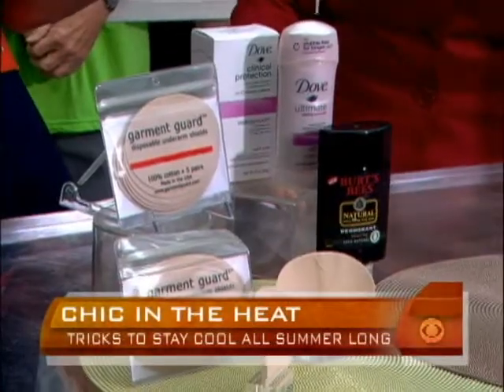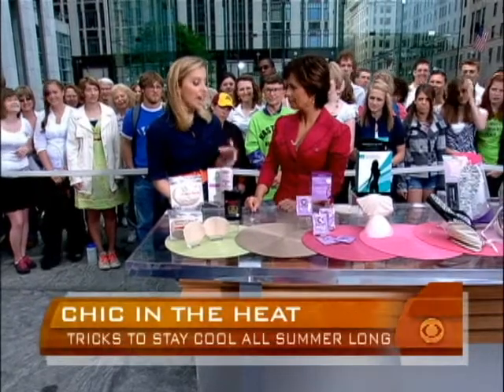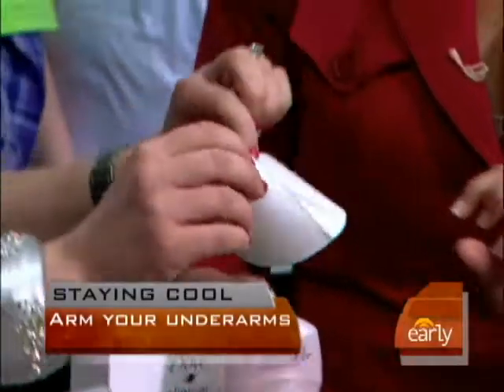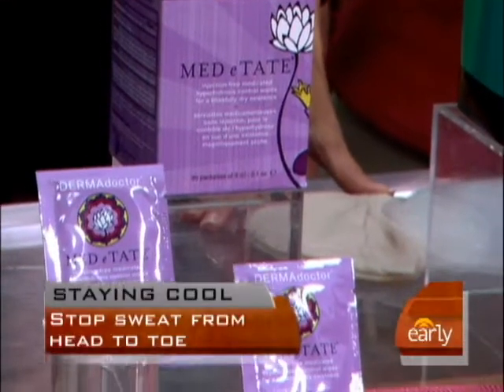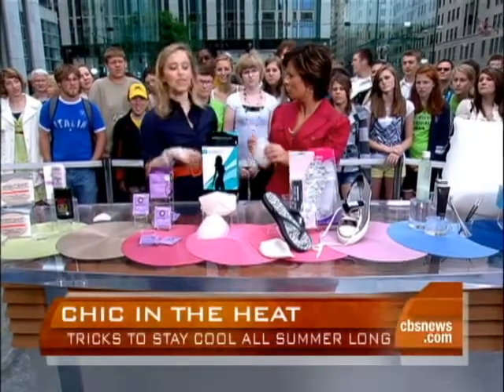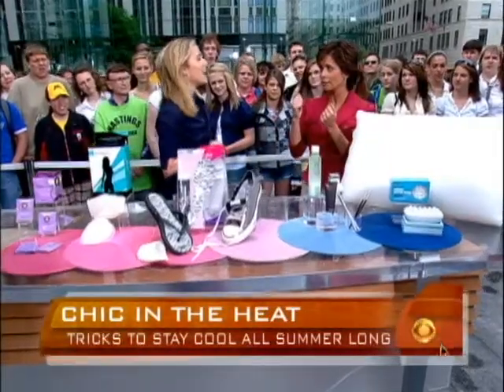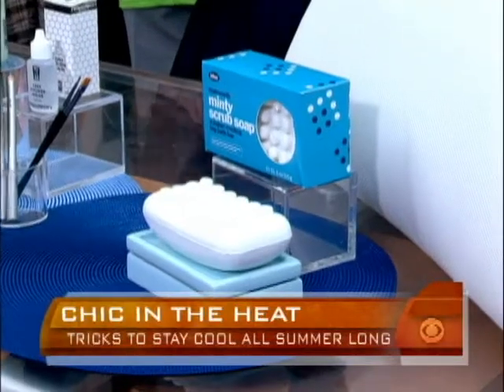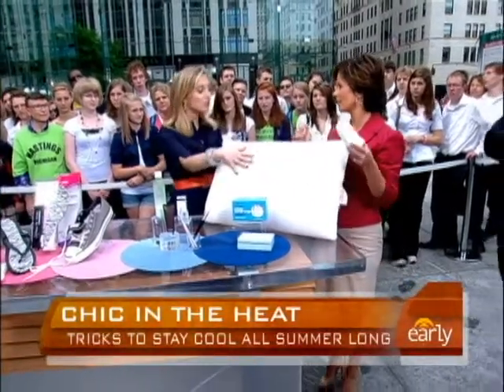Staying Cool In Summer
Looking cool is one thing but when it gets hot, you may need something to keep cool. Trend expert Jen Falek demonstrates some products to Maggie Rodriguez.